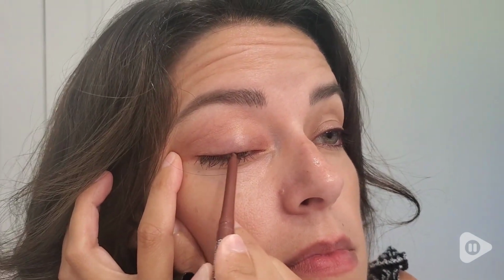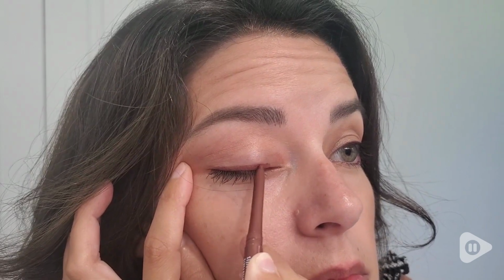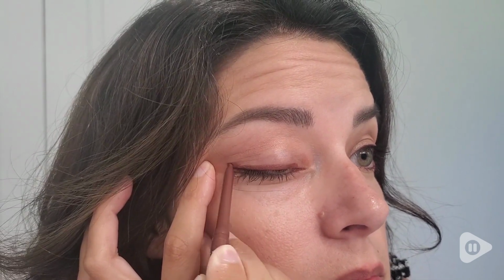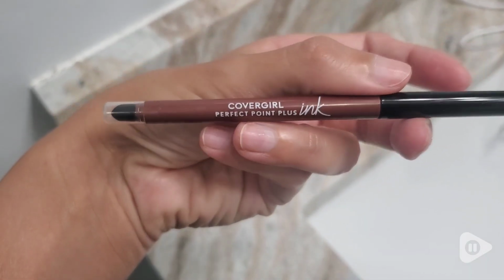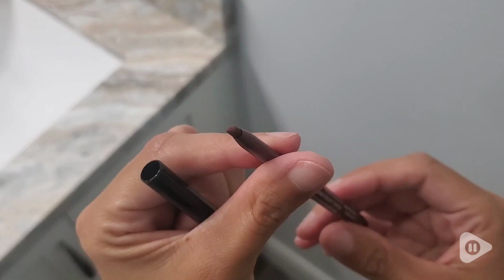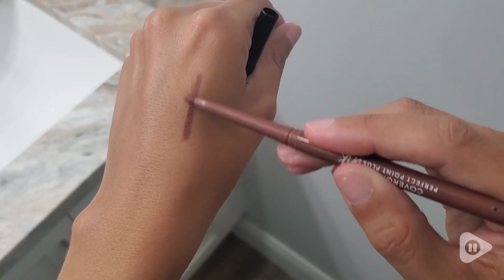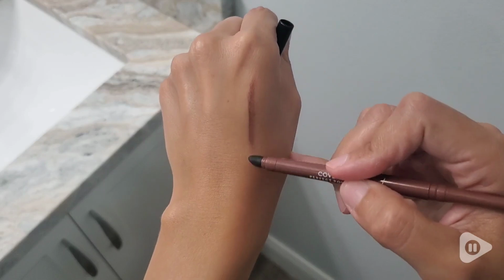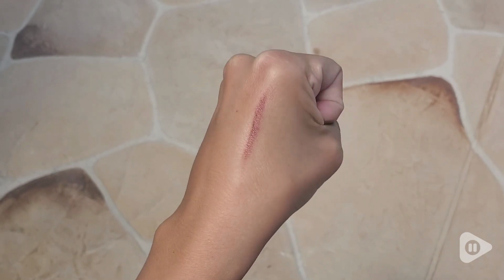COVERGIRL Perfect Point Gel Eye Pencils | Our Point Of View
COVERGIRL Perfect Point Gel Eye Pencils
             Walmart
              Lowes
Check Our New Website For Amazing Deals!
(Commissionable Links)

Glides like gel, stays on like ink​.
Up to 24-hr wear, waterproof.
Clean, vegan formula.
Formulated without talc, paraben, mineral oil, or fragrance​.
Infused with vitamin E and ceramide​.